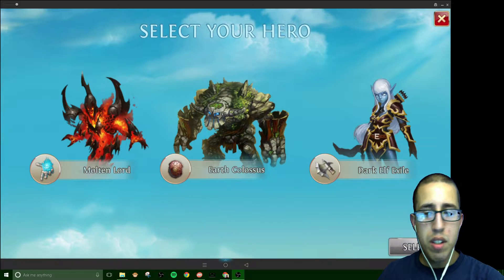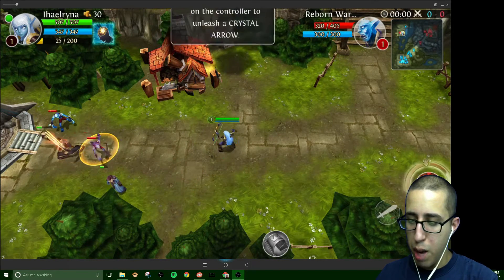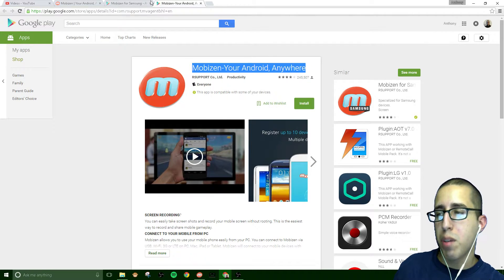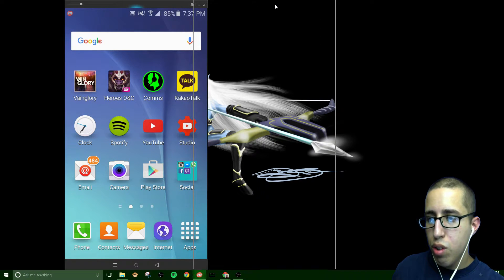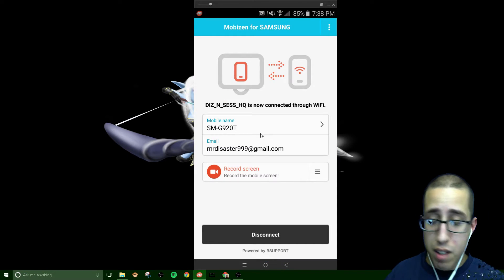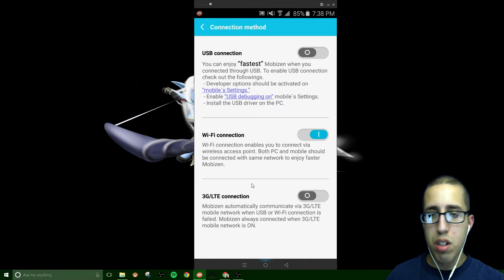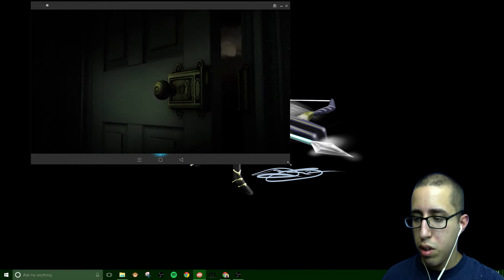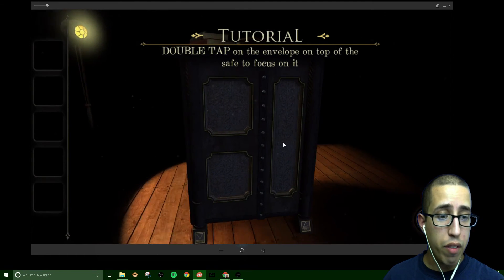[TUTORIAL] ANDROID SCREEN MIRRORING WITH THE MOBIZEN APP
Using the Mobizen application I was able to mirror my Android screen to my desktop PC. Here's how!